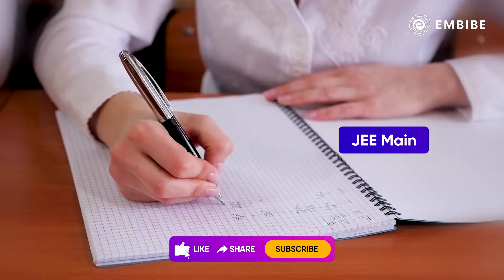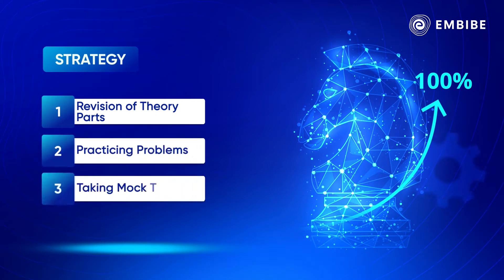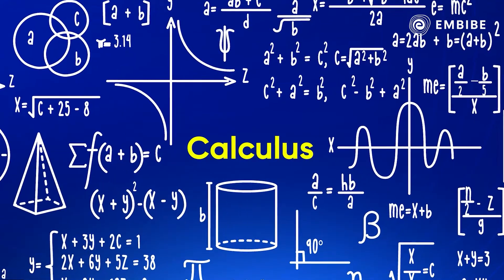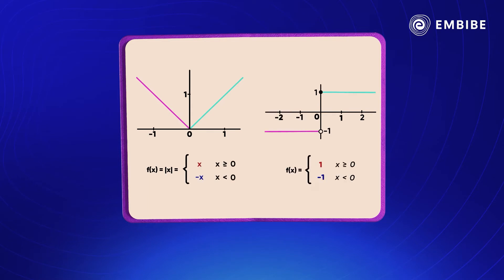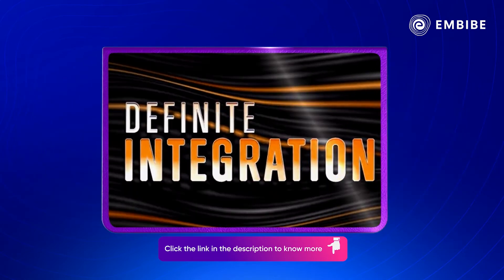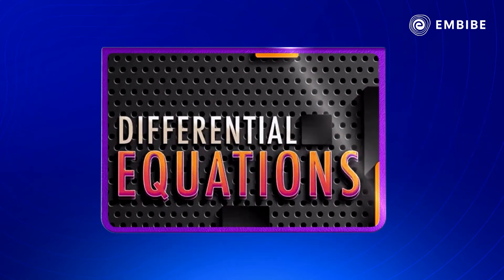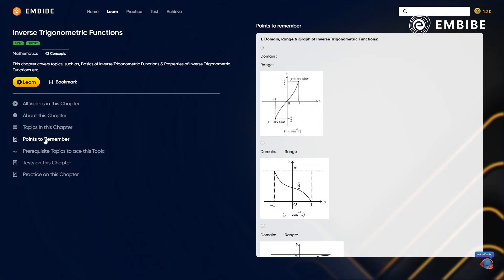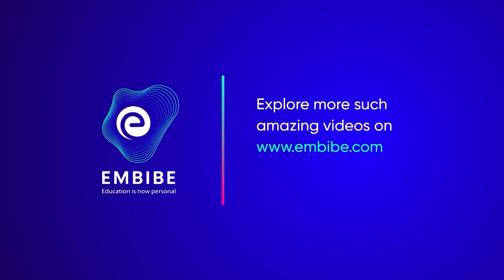JEE Maximum Marks Minimum Time Part 1 | Mathematics | Embibe: Achieve JEE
Embibe Brings you a Video on JEE Maximum Marks Minimum Time Part 1. When you're running short on time to prepare for one of the most life-defining exams like JEE Main, as an aspiring engineer, it's vital to create and follow the best possible schedule. Particularly for JEE Main Math, there are specific chapter-wise tips to keep in mind that can make revision a breeze.